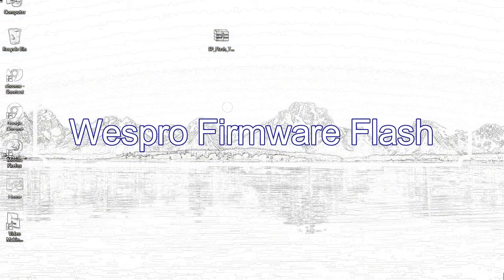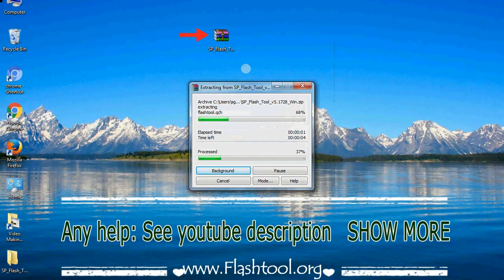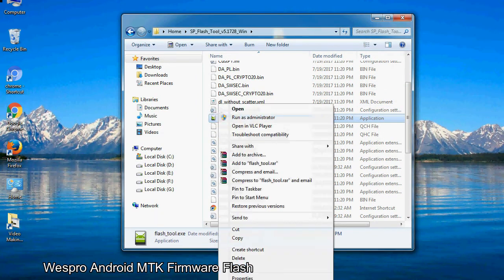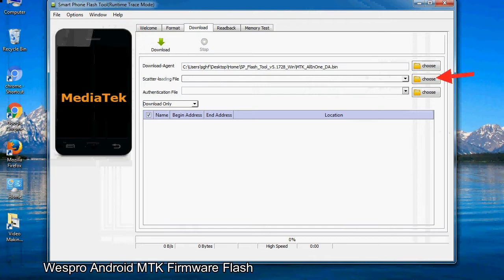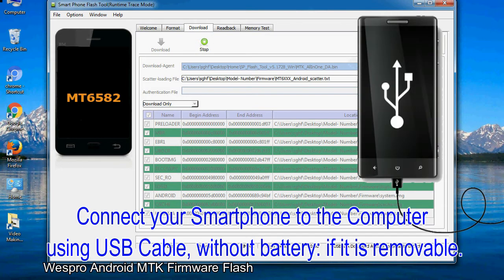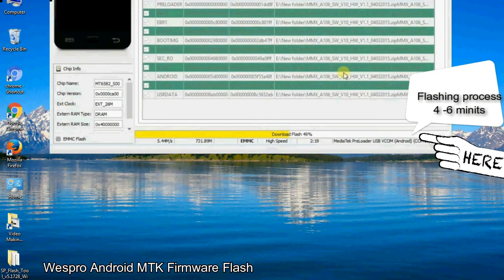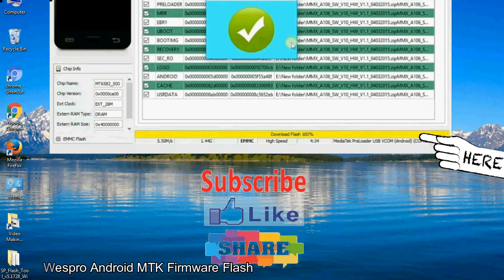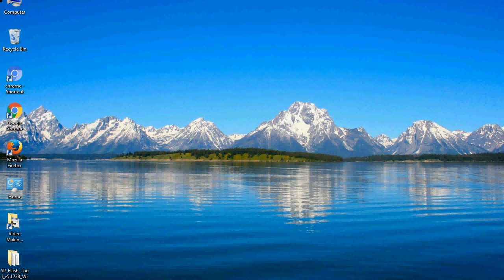How to Flashing Wespro firmware (Stock ROM) using Smartphone Flash Tool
I talk to you How to Flash Wespro Stock firmware using Smartphone Flash Tool (SP FlashTool). Take a look at this complete video, then do it.

Here is a step by step guide on how to flash Wespro Device with Smartphone flash tool:

Step-1. Download and install MTK USB Driver on your computer or laptop. In case you have already installed Wespro Driver on your PC/Laptop then Skip this step.

Step-2. Download Wespro Stock firmware compatible with your Wespro Mobile or Tab, if you have already downloaded the Stock firmware file then ignore downloading it again, and extract the zip file it on your PC/Laptop.

Step-3. Power Off your Wespro device (if it is removable Battery, remove the Battery).

Step-6. Click on the "Download" Tab, now click on the "Scatter-loading" button and select Scatter file in the Wespro Stock firmware folder.

Step-8. Now, connect your Wespro Smartphone to the PC via USB cable.

When your device is connected, Press Wespro Smartphone "Volume Down" or "Volume Up" key, so that your computer easily detects your smartphone.

Step-9. Once Flashing is completed, You see, the Green Ring will appear then remove the USB cable from the Wespro device.

Step-10. Now, your Wespro Firmware Update success, Close the SmartPhone Flash Tool on your PC/Laptop.

Congratulations, Now your Wespro MTK (MediaTek) Smartphone is successfully running the Stock ROM (firmware) you have Downloaded.